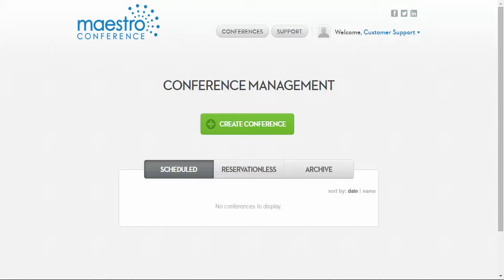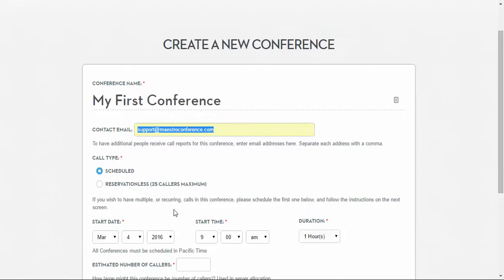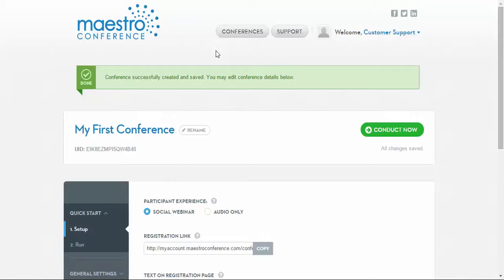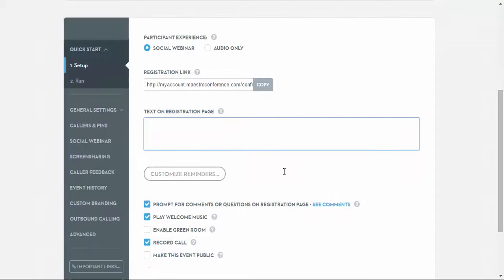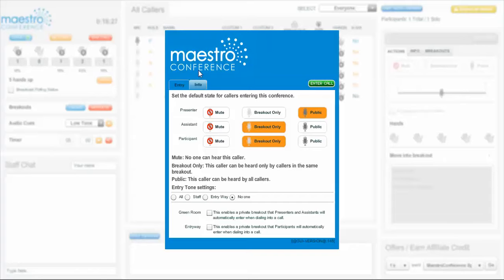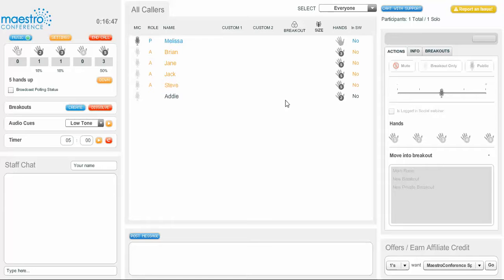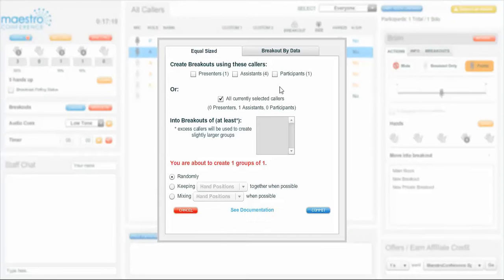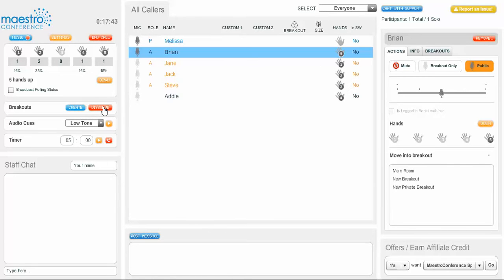Quick Start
Event Set Up

LOG IN

Go to maestroconference.com click My Account and login. (Call or email support if you need further assistance.)

CREATE CONFERENCE

1. Click Conference at the top of the page.
2. Click Create Conference and fill in the Conference Name.

Select:

1. Scheduled Event: One time event where you set the Start Date, Start Time, and Duration (all times are in PST.) Enter the Estimated number of callers.
2. Reservationless can happen anytime, so it's good to use for impromptu, ad-hoc conferences. A reservationless conference will always use the same PINs and is limited to 25 people.